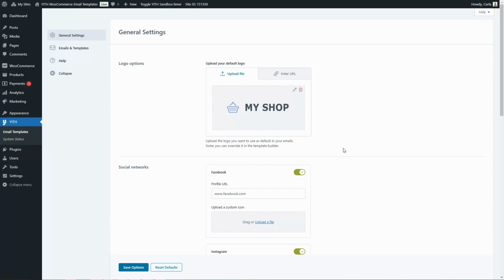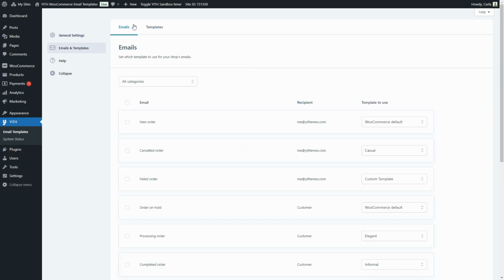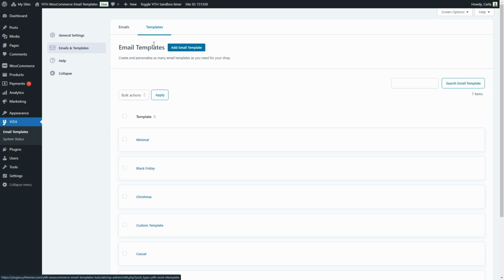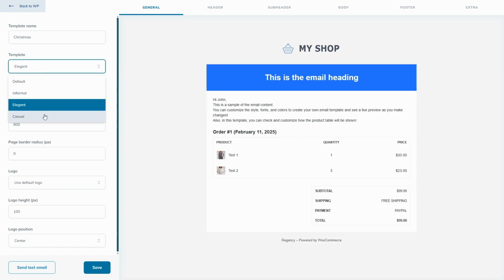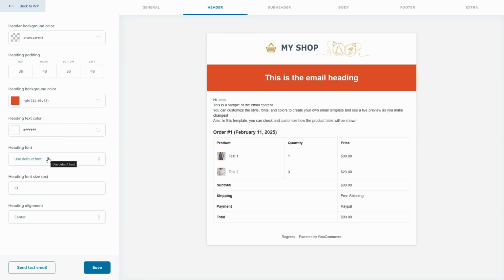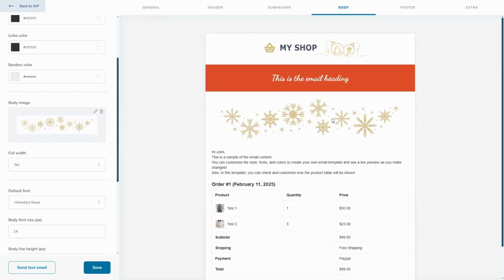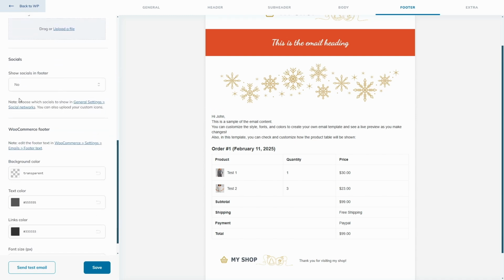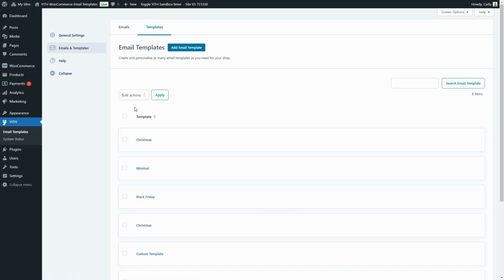First steps and general overview - YITH WooCommerce Email Templates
In this video, we'll take a look at the latest version of YITH WooCommerce Email Templates. With this plugin, you can create custom templates for all the emails sent from your e-commerce store. You can create unlimited templates to highlight special discounts or promotions, or even for specific events like Black Friday, Valentine’s Day, and Christmas. Customizing the emails you send to your customers can really improve their experience. Let's see how you can configure the plugin and use the template builder to start customizing your emails.

00:00 Intro
00:28 Getting started
00:35 General Settings
01:20 Emails
02:05 Templates
02:42 Creating a new template